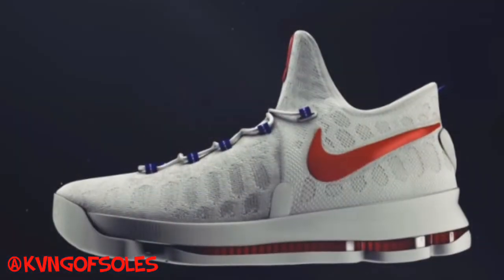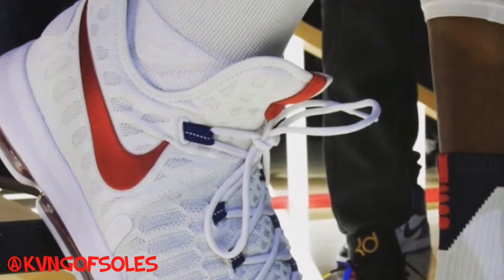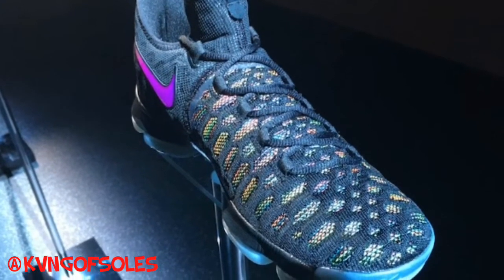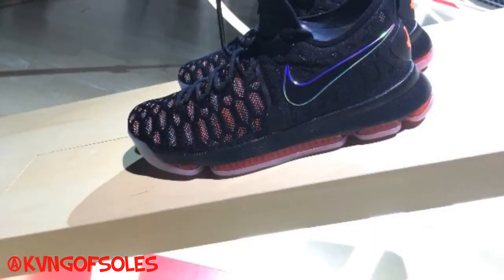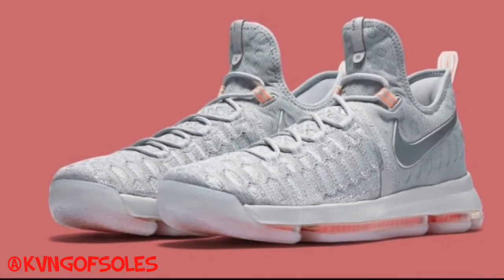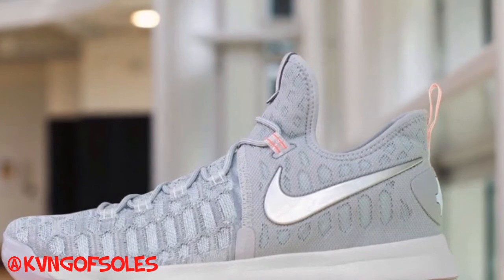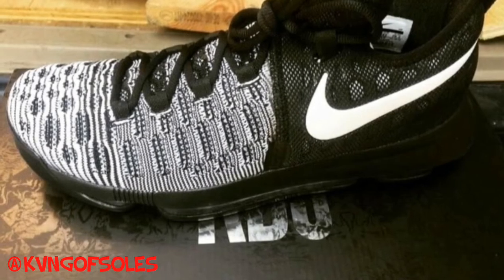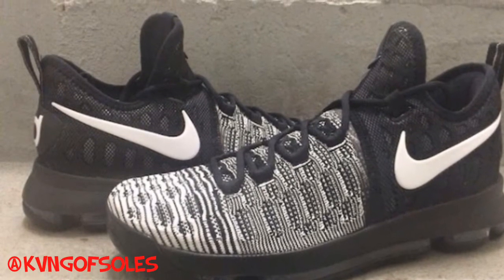My Initial Thoughts On The KD 9!!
Add me on snapchat at shoegame_hype
Also comment under this vid to be featured on Q&A #3!